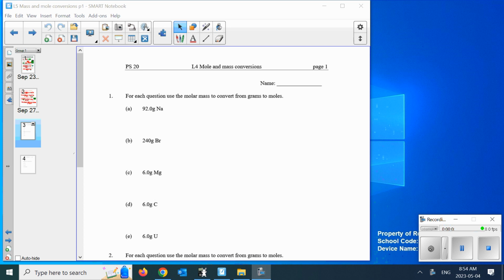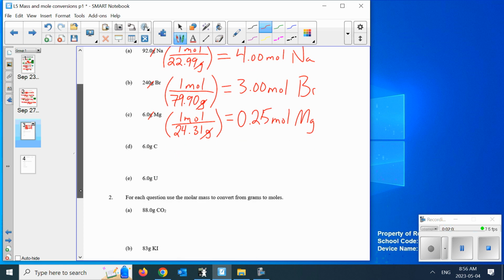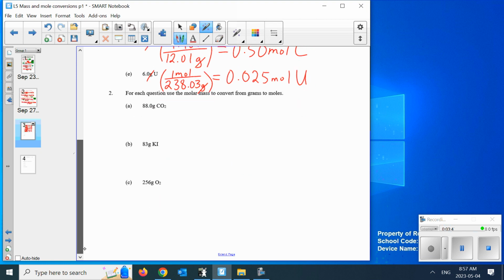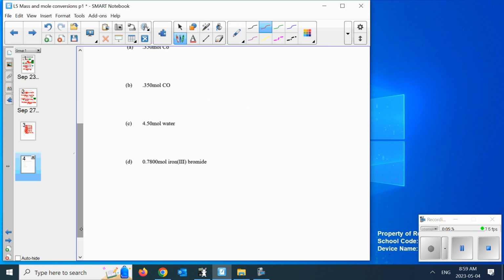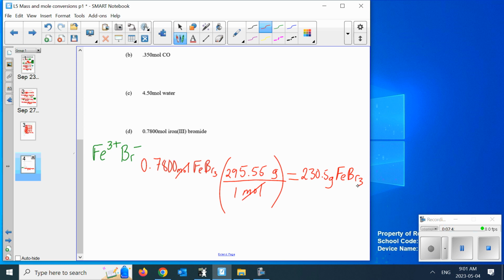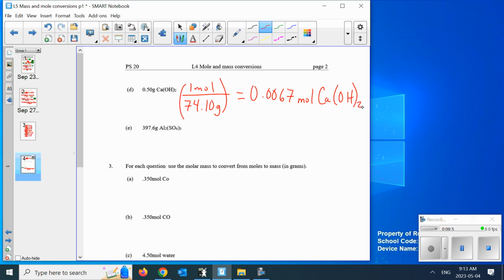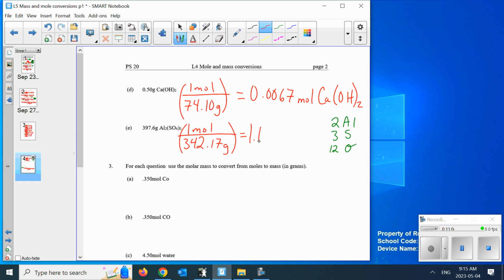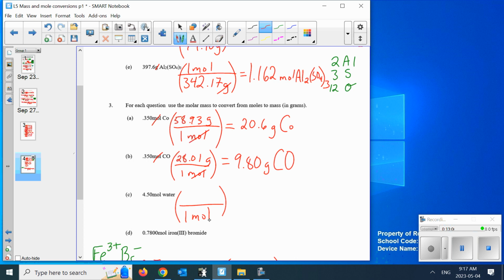Chemistry L5 mass and mole conversions worksheet answers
We went over the practice worksheet. I made a mistake when writing down the work for 2c. It should have been 256g oxygen (1 mol/32.00g) = 8.00 mol oxygen